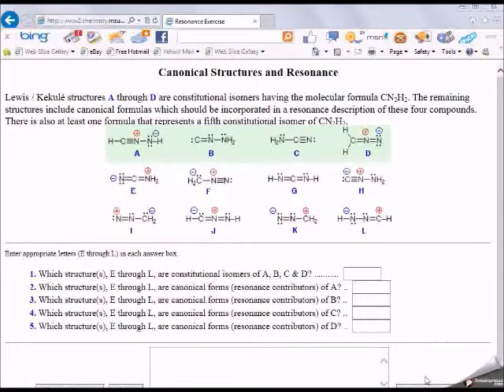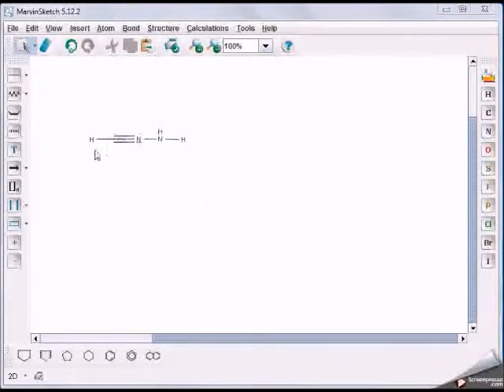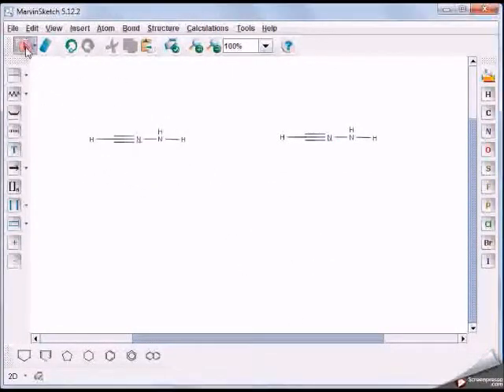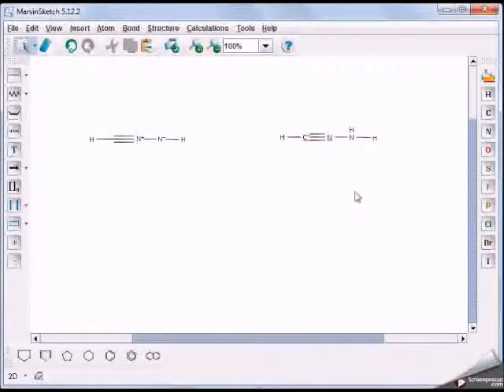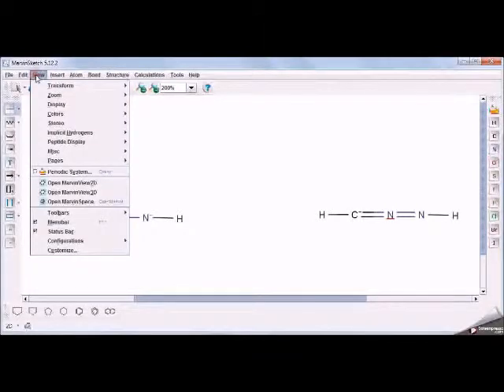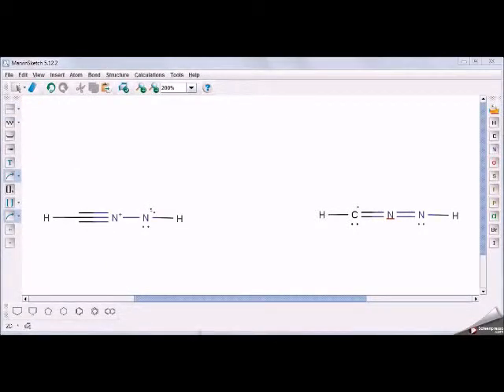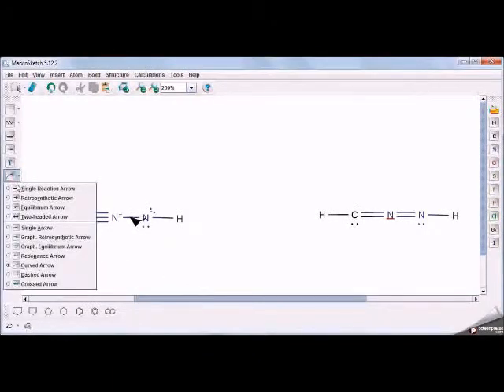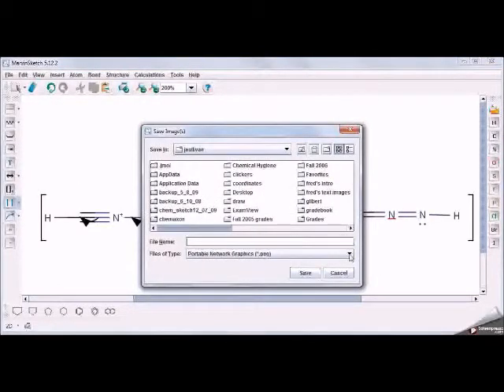res dbpart2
Drawing resonance contributors in Marvin Sketch for discussion board assignment.